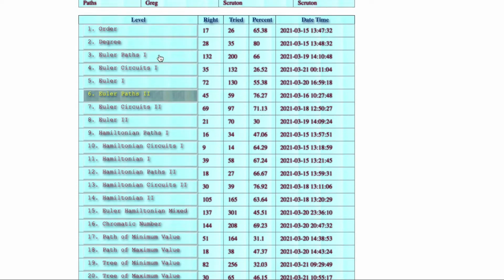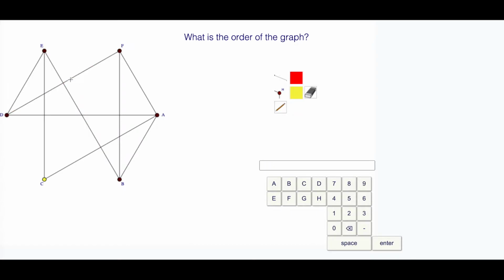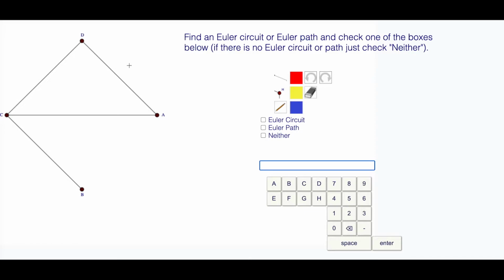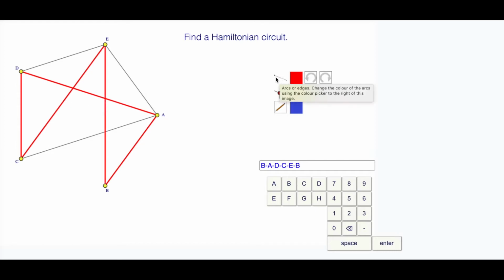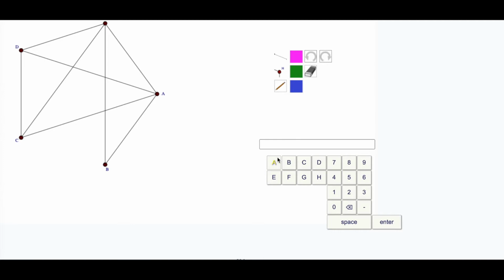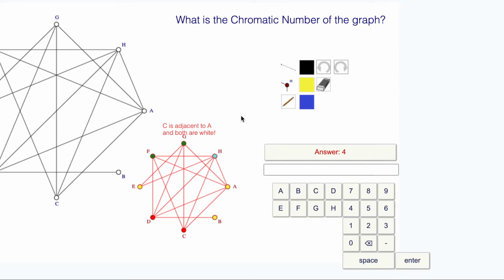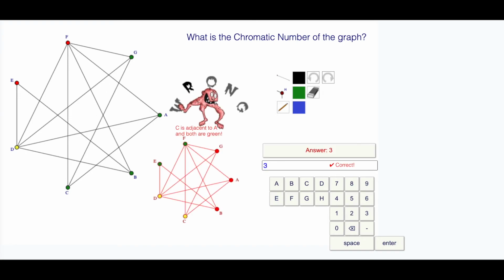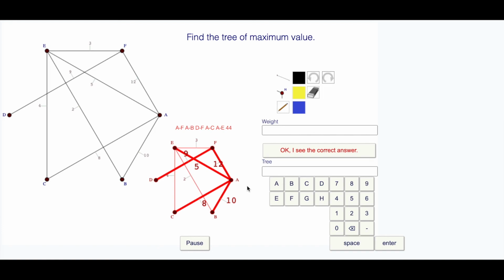Path Diagrams Math Program Overview